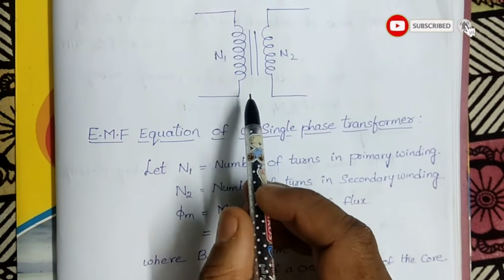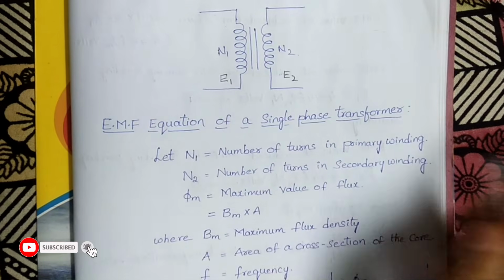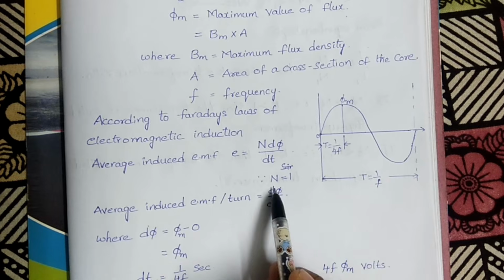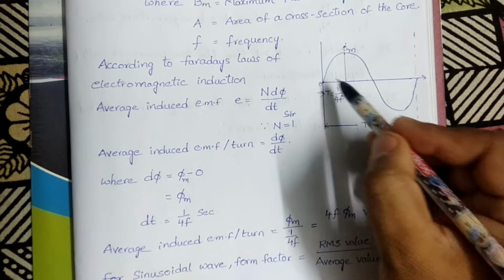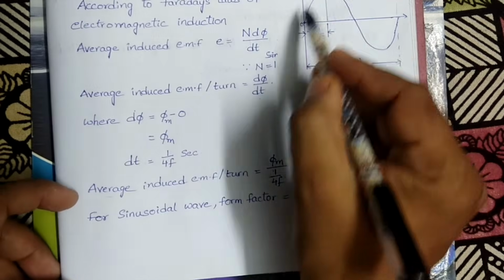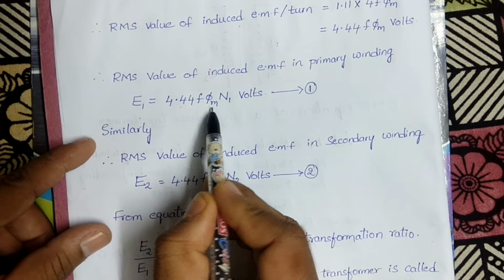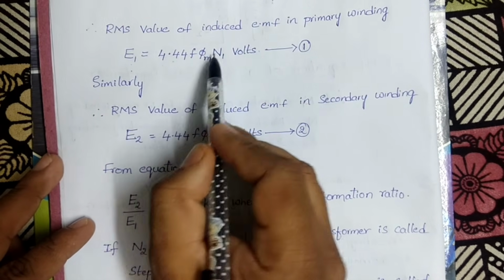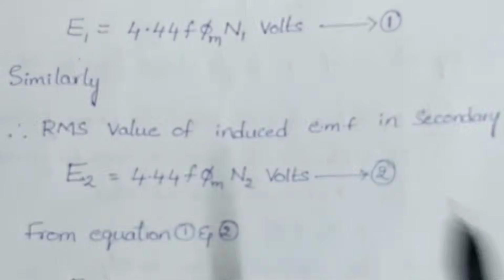EMF Equation of Single Phase Transformer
after watching this video you will be derive the EMF equation of single phase Transformer easily.